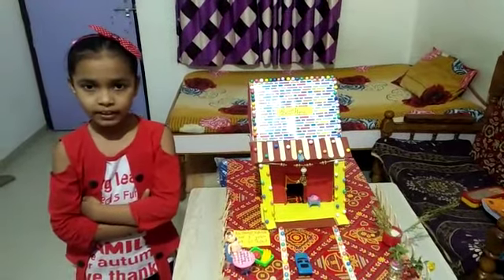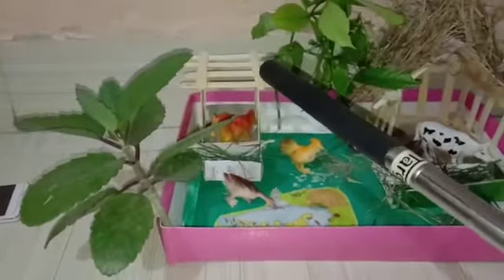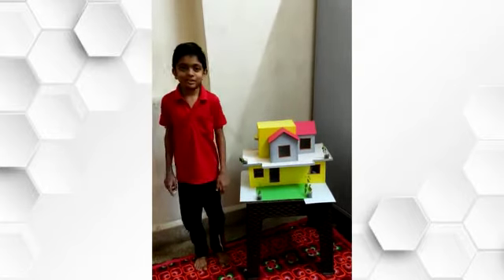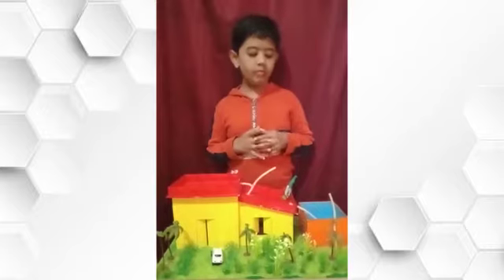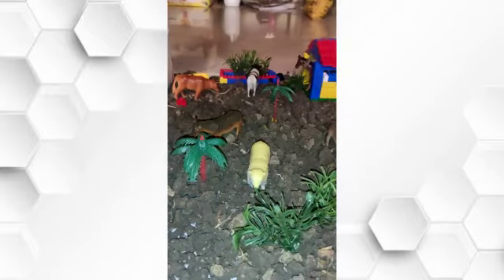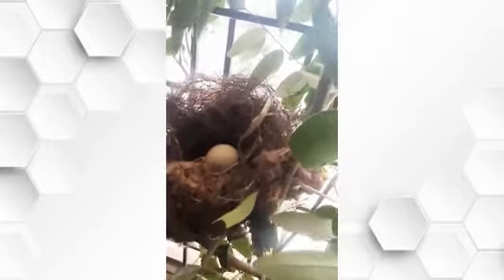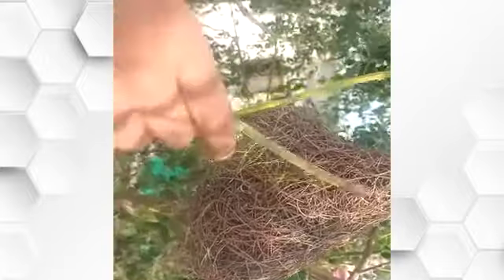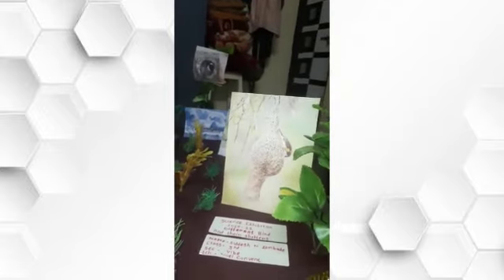Online Science Exhibition 2021 CBSE Class 3